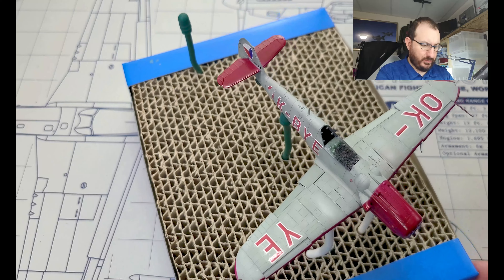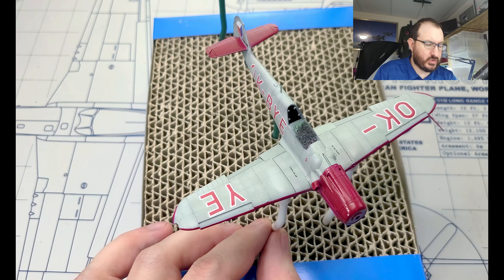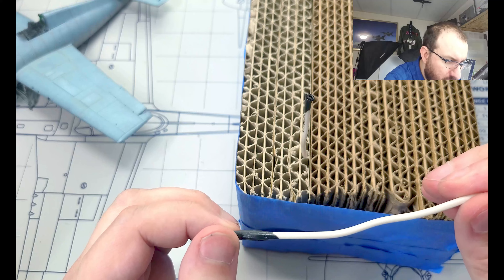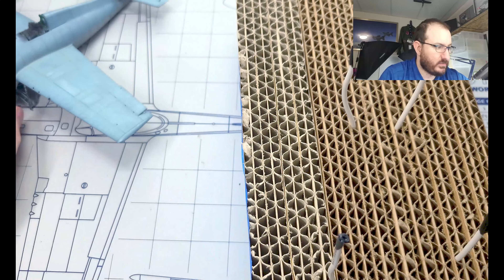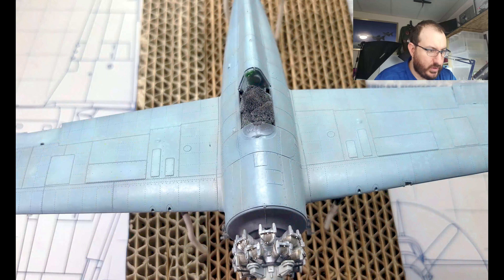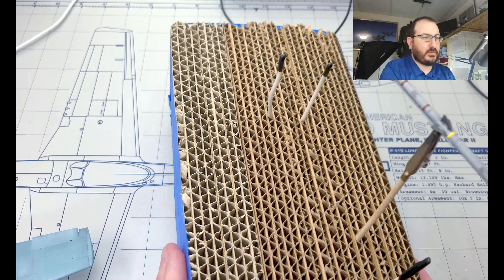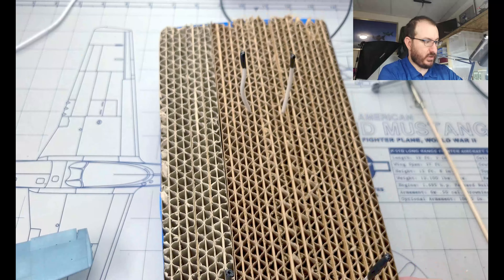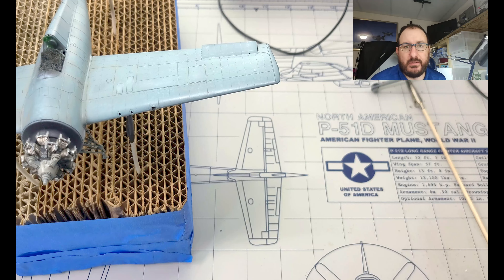Build a cheap paint stand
Save money with this simple but effective paint stand!